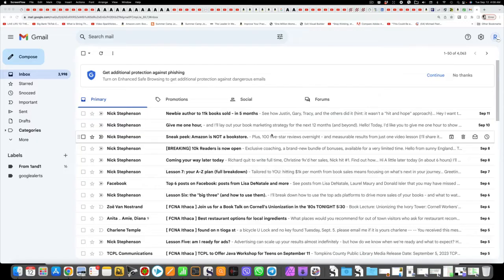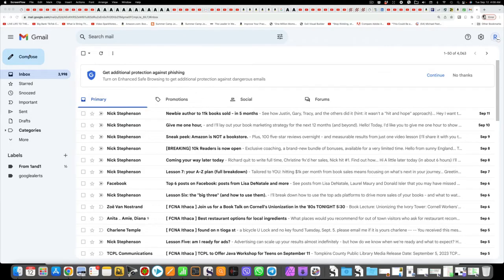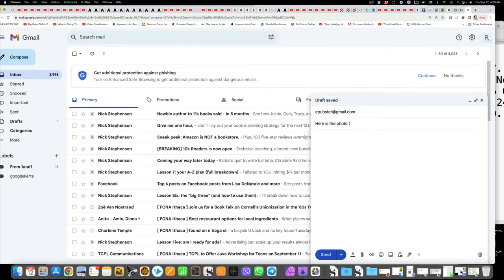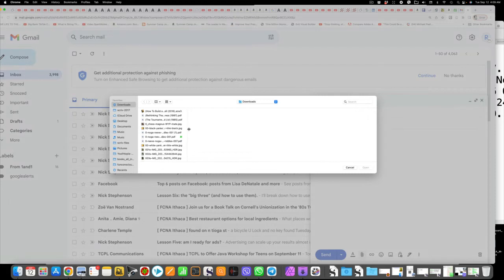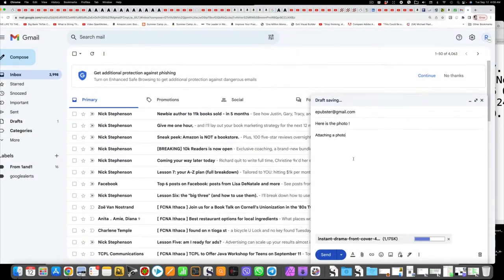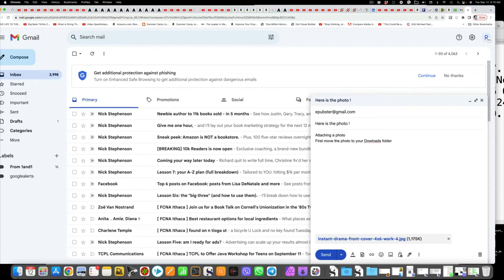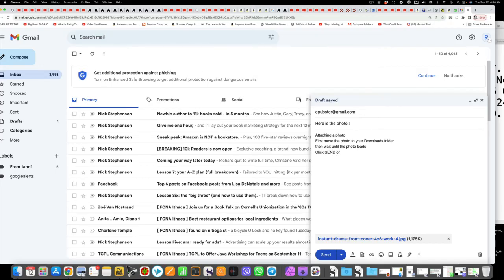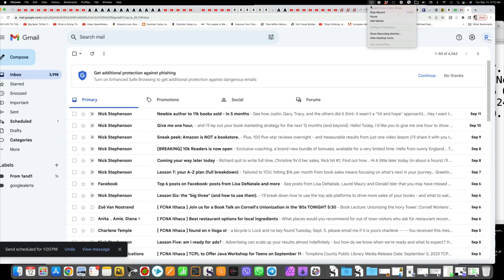How to Send Photos as File Attachments with Gmail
In this short and sweet video (2 minutes and 28 seconds) you will learn how to send photos as file attachments in Gmail. .
1. First get set by putting your photos into your Downloads folder.
2. Open your Gmail and then click "Compose"
3. Add a Recipient in the "To" field, then write the title of your email in the Subject line
4. Click the "Attach files" icon, which looks like a paper clip, near the bottom of the screen, to the right of the blue SEND button.
5. From. your Downloads folder, click on the file name to select the photo, and then click the button OPEN.
6. Your photo will load. When the color of the file name changes from Black to Blue, then your photo is loaded and ready to send.
7. Click the blue SEND button ... or Schedle the send.
8. Bravo ! ... You are good to go.